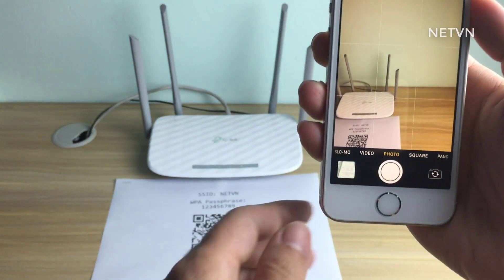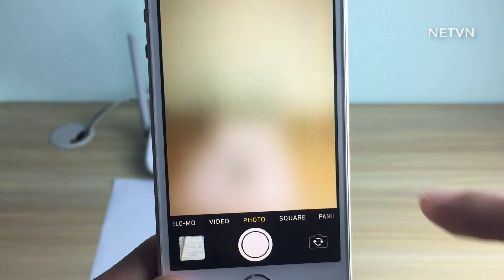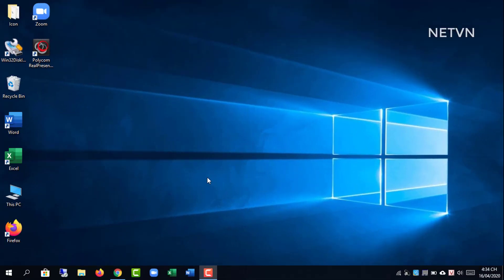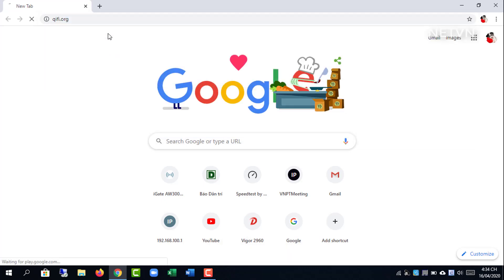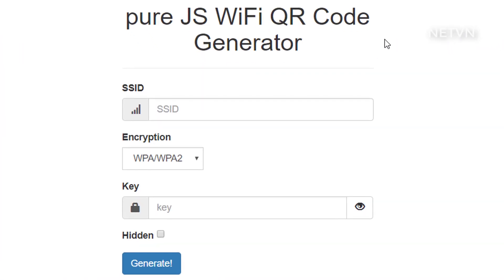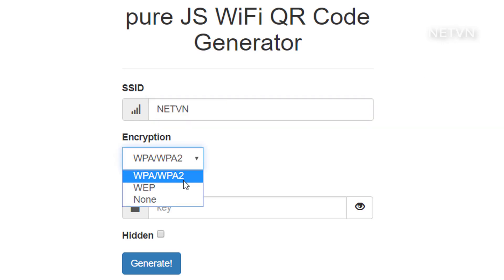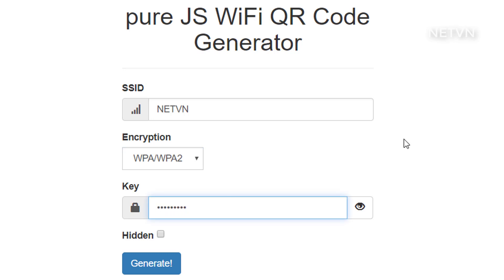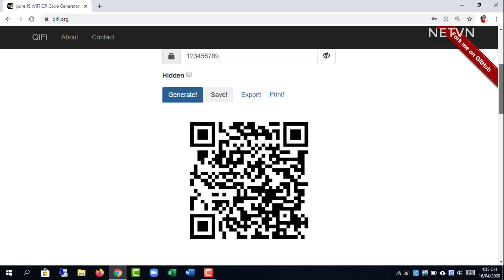How to share Wi-Fi with QR code | NETVN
In this video , i show you how to create a QR Code that allows you to connect to a WiFi network just by pointing your camera at it. And the best part? WiFi QR Code generator is completely free to use, and the generated QR Code will never expire. With a WiFi QR Code, you can also share your WiFi easily with friends, family, and your customers if you run a business